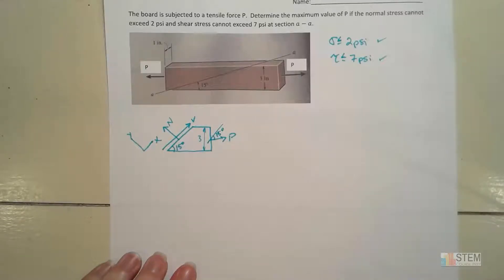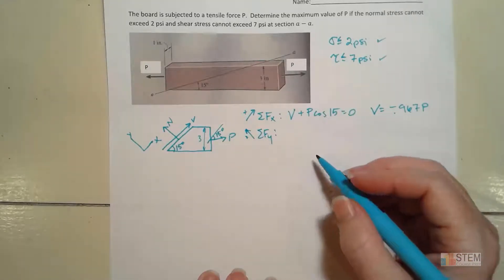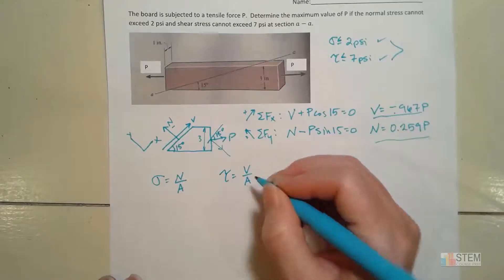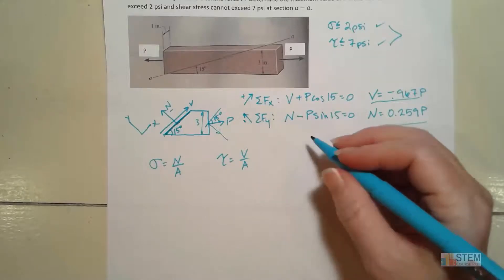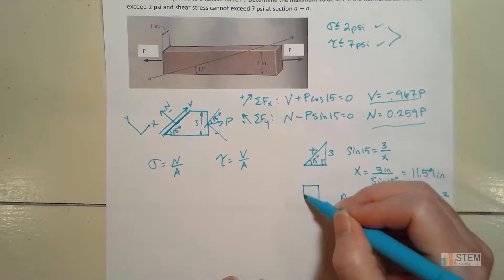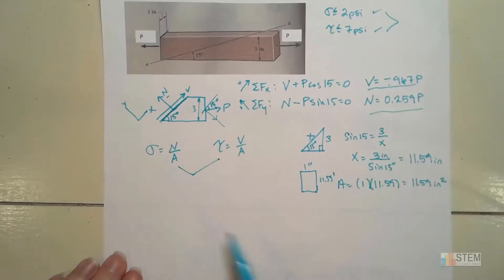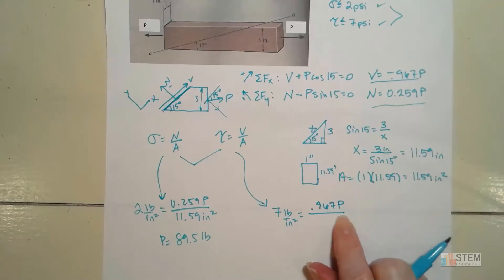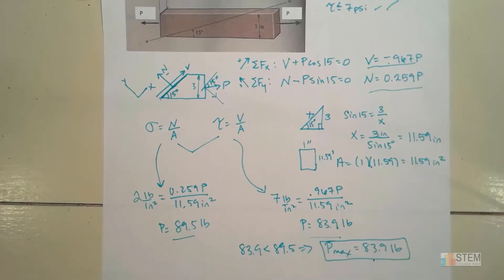Find max tensile force P given normal and shear stress max values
This problem has a tensile force P.  Given max normal and shear stress values we need to find the max possible value for P.  We'll use a section that's at a 15 degree angle.

Current offerings:
Statics
Dynamics
Mechanics of Materials
Thermodynamics
Fluid Mechanics
MATLAB
Numerical Analysis
Intermediate Dynamics

Orbital Mechanics
Vector Basics